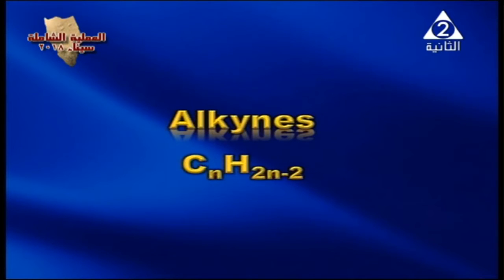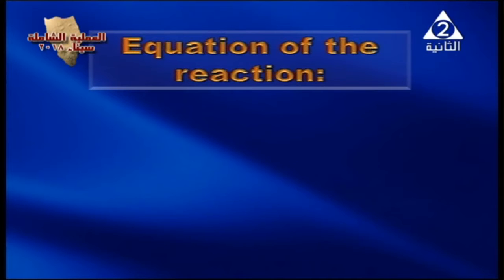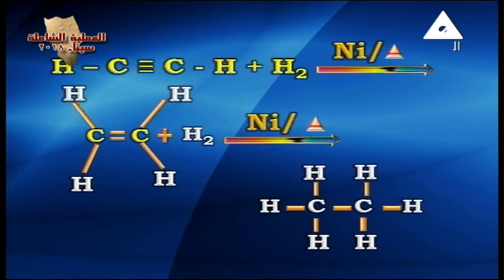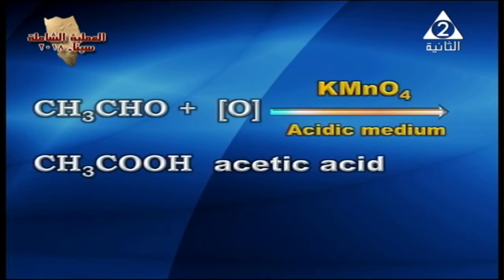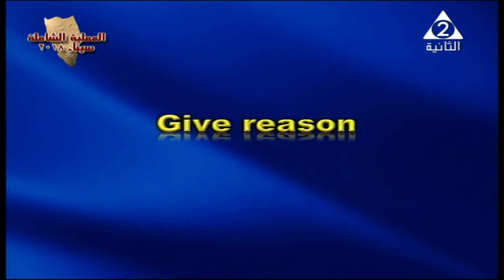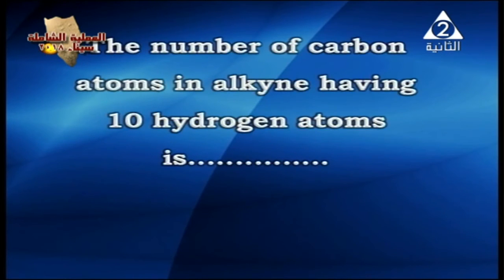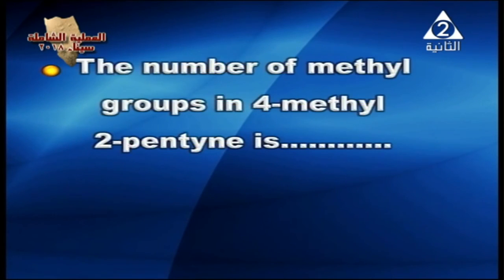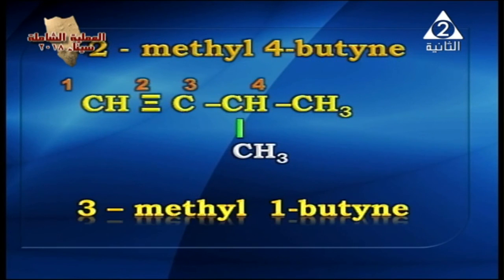15-02-2018 كيمياء لغات Alkynes أ عادل عدنان